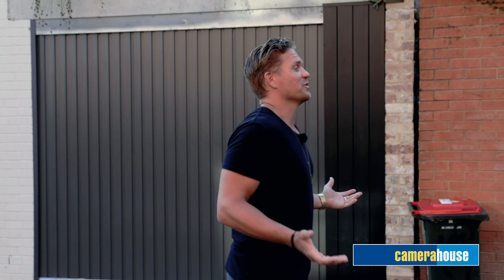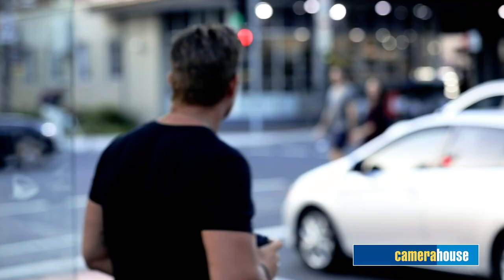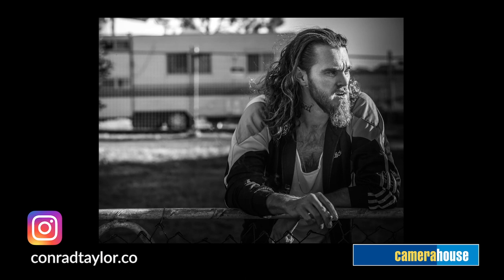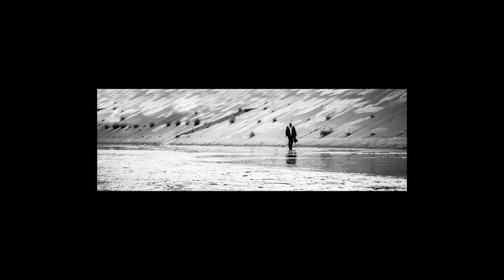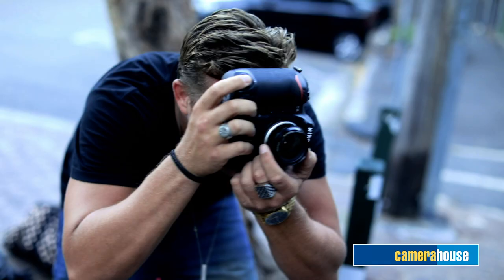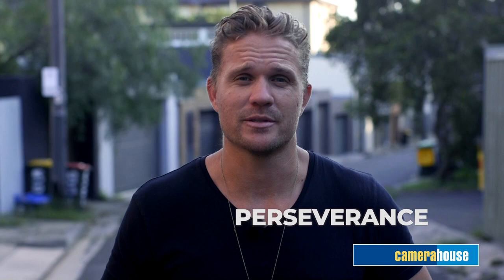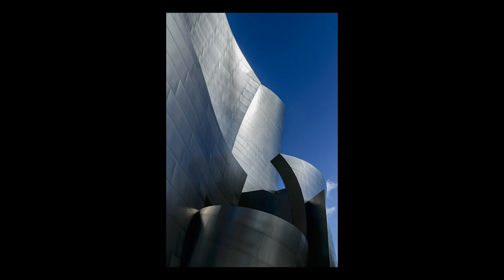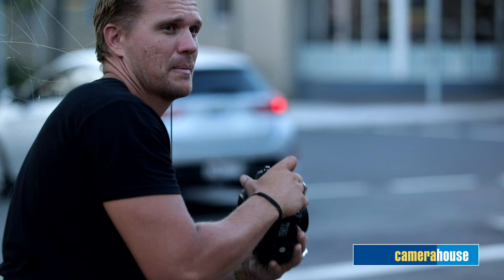STREET PHOTOGRAPHY, Top 3 tips when starting out.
This is the first of three videos on Street Photography.  Professional Photographer Conrad Coleby gives us his top 3 tips in this introduction to street photography video, also know as Urban Photography.

Conrad will briefly expand on these topics when discussing street photography.

1. Subject
2. Composition
3. Perseverance

Keep an eye out for the other videos in this series.

Camera House are your local camera experts. We tailor a photographic solution to suit your specific needs at a time and a place that suits you. Our independently owned stores are staffed by photographic enthusiasts.

Our massive buying power ensures our camera offering is the best in town. We are proud of our partnerships with Australia’s leading manufacturers of cameras such as Sony, Nikon, Canon, Panasonic, Fujifilm and Olympus.

We are ready and waiting to talk you through the right lens from our massive range from brands like Tamron and Sigma. We’d love to talk you through the often misunderstood photographic products like filters and bags, accessories and lighting, memory cards and microphones to ensure your solution is just right for you.

This is a great way to start out on your creative photography journey.